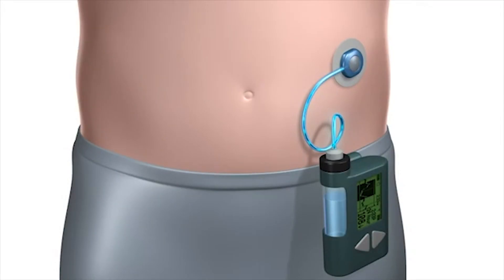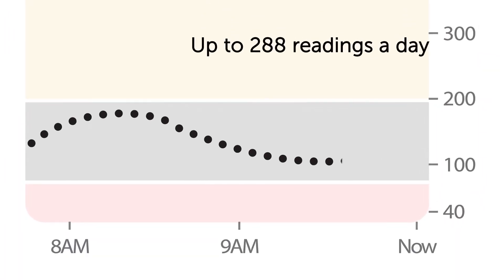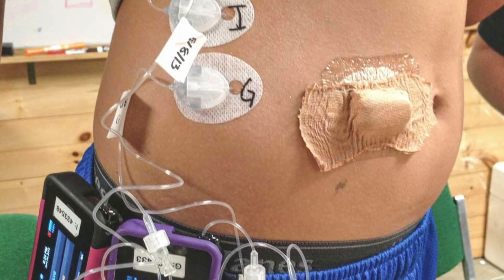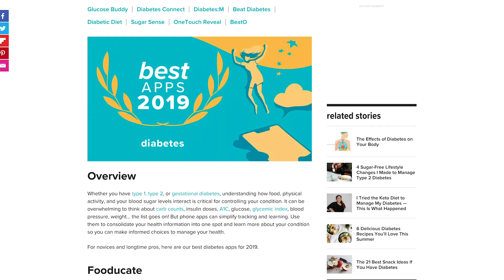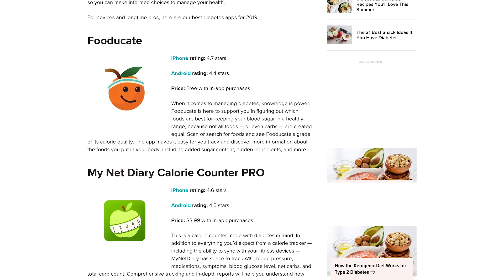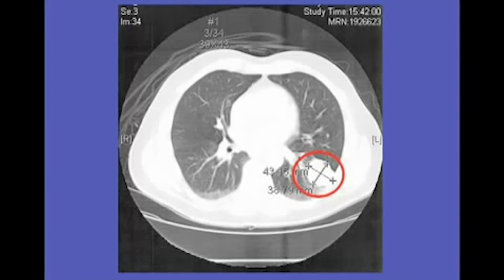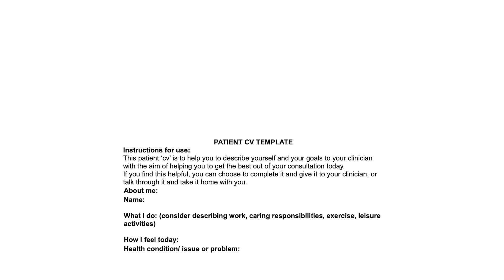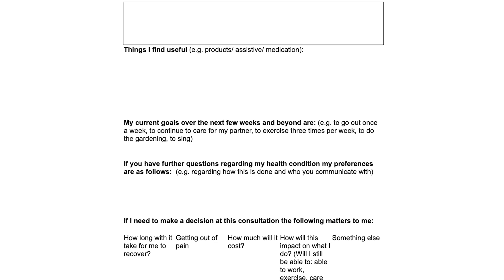Why is Patient Design Essential in Healthcare? / Episode 6 - The Medical Futurist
If there is only one expression anyone dealing with digital health must know to understand the context around the changes in healthcare, it's patient design. Patient design covers initiatives such as patient-centered design, patient experience, compassionate healthcare or patient centricity, but is way more powerful than any of these. Surveys and questionnaires for improving care are not enough anymore: we have to involve patients on the highest level of decision making when creating a technology, treatment or process for them. That’s what patient design is.

In the 6th episode of the "Prepare Now for the Future of Healthcare" series, I talk about best practices from the most progressive diabetes communities (such as the sixuntilme.com and WeAreNotWaiting movements), through the rise of e-patients (like Dave DeBronkart and Lindsey Fallow with her patient CV), to the importance of patient advisory boards.

Read our magazine for further updates and analyses on the future of healthcare: